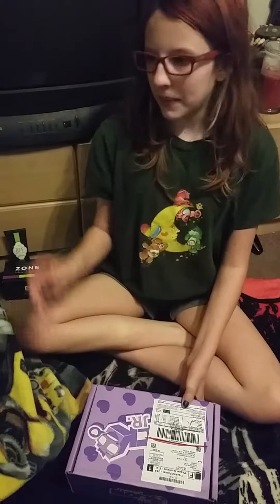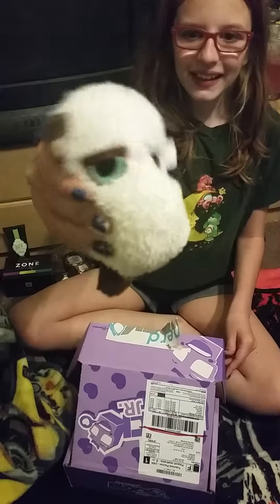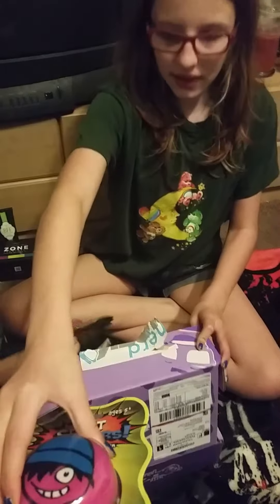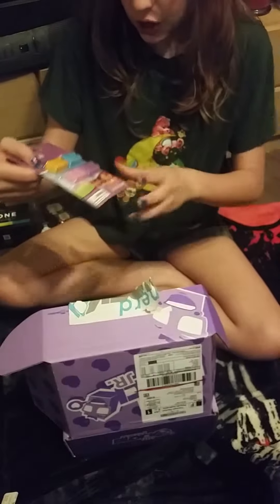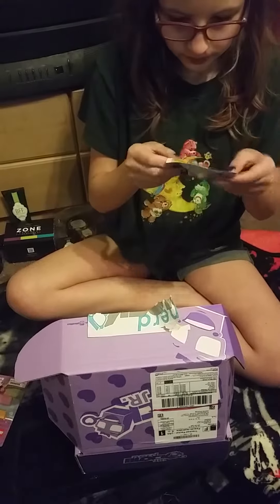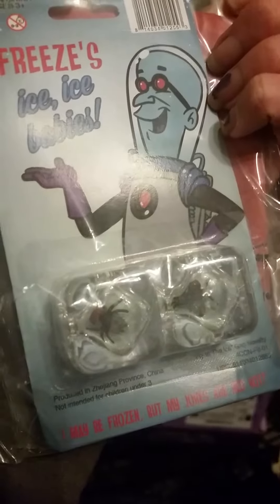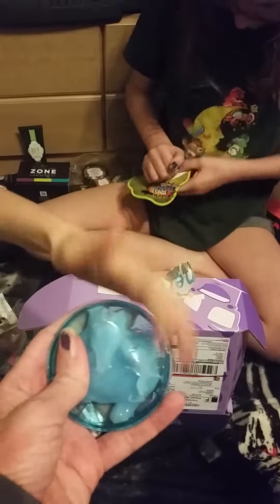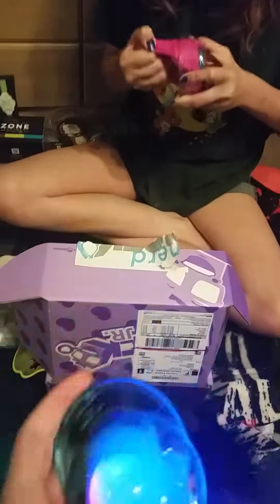March 2015 nerd block jr girls